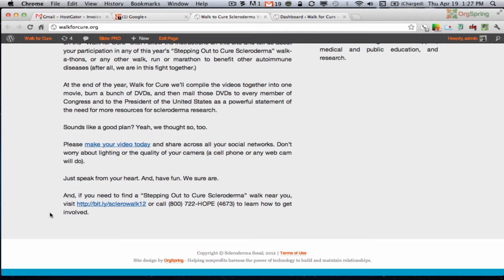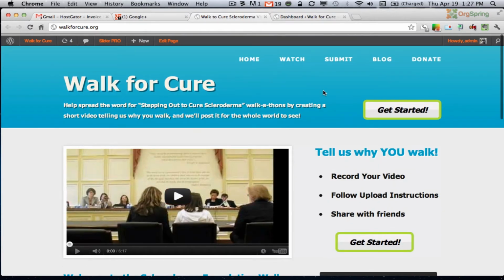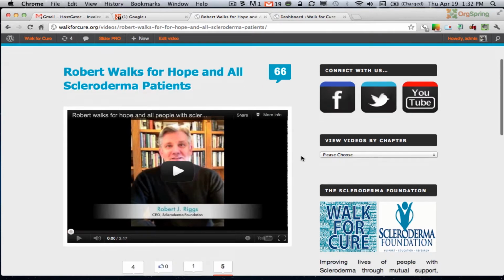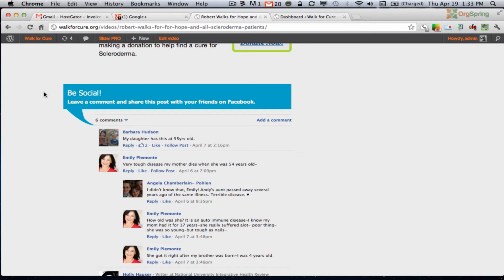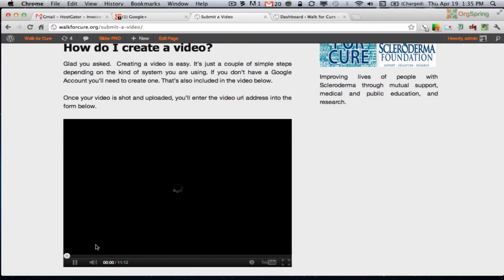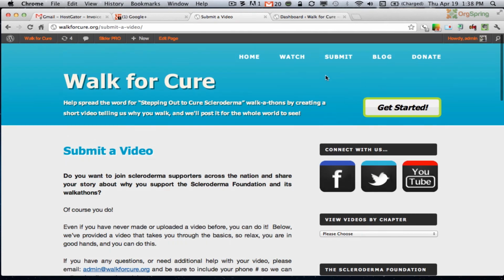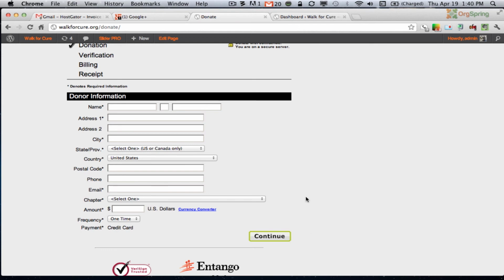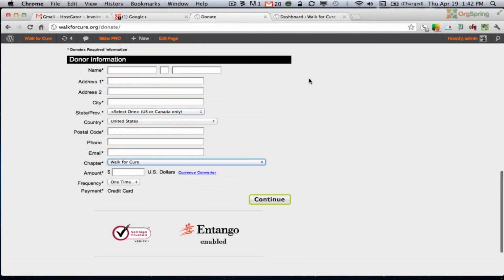WalkforCure Website Walkthrough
A video walkthrough of the walkforcure.org website showing the site functionality page by page, how to use the submit a video feature to upload your own video to the site.